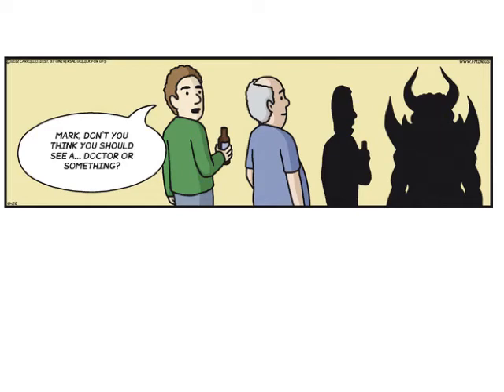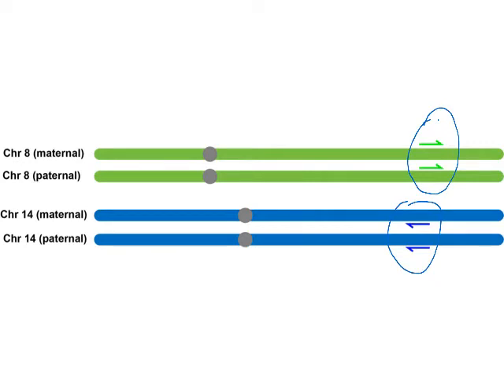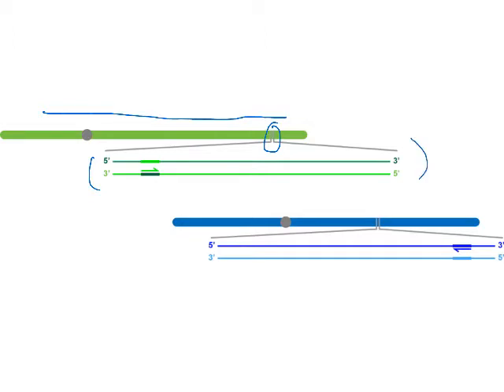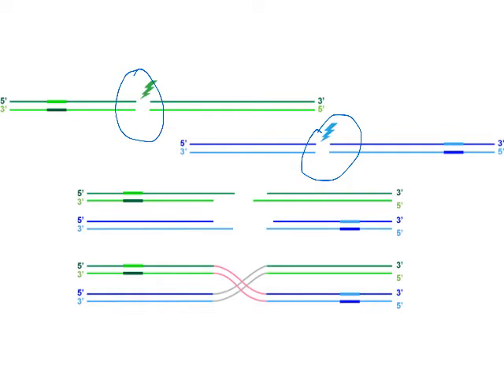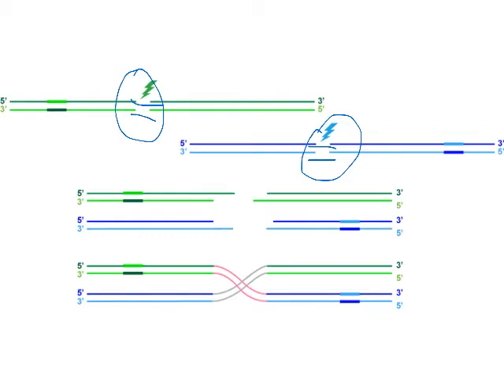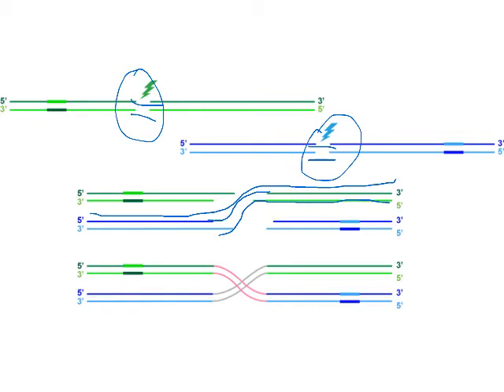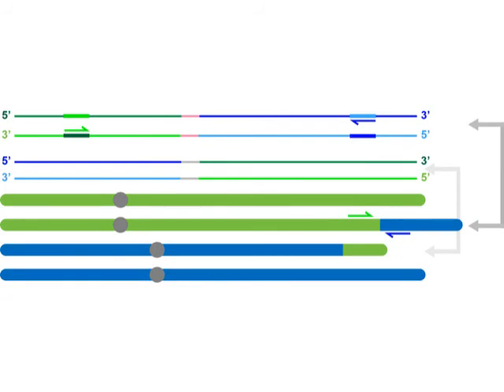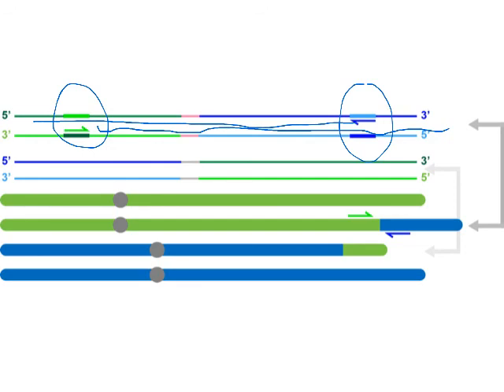Translocation formation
A detailed look at how a reciprocal translocation occurs.